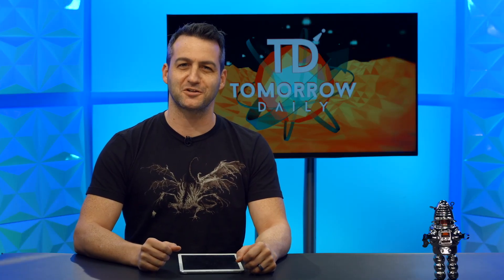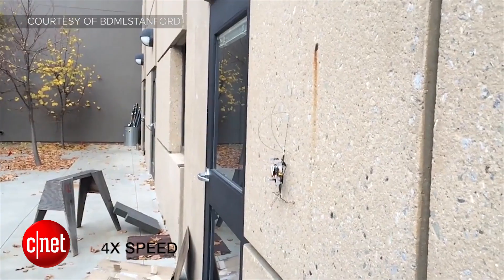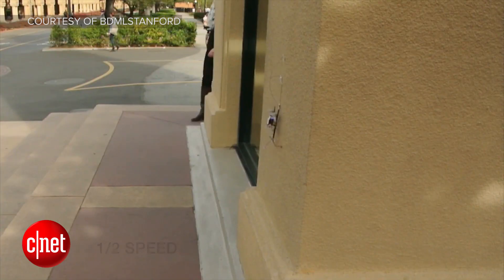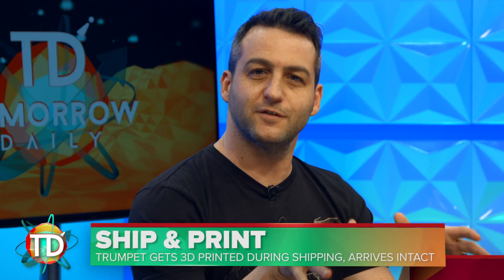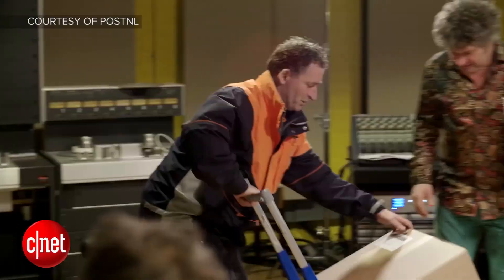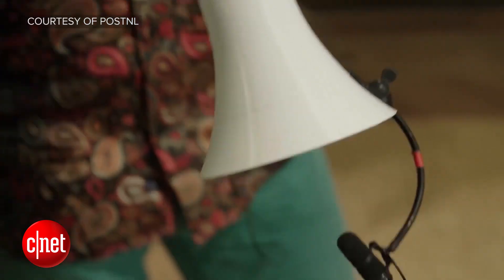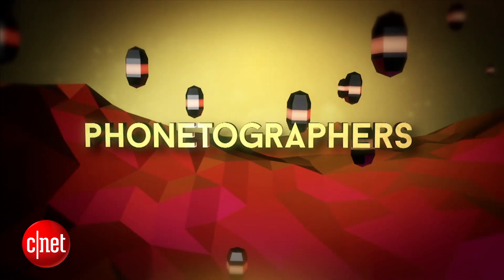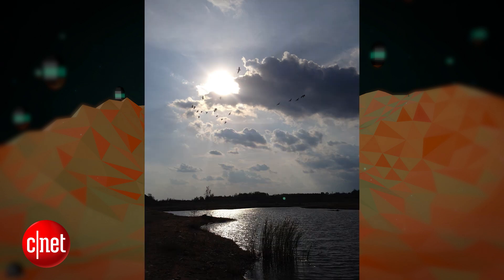This trumpet didn't exist when it was shipped (Tomorrow Daily 335)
A robot that can fly, perch on walls and climb vertical surfaces; also, a shipping company sends a 3D printer through the mail while it makes a trumpet.